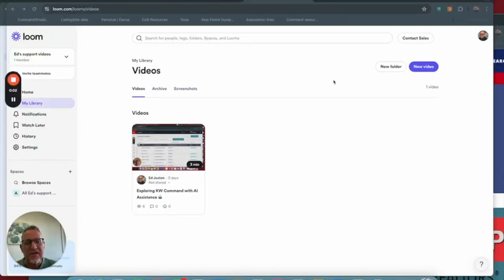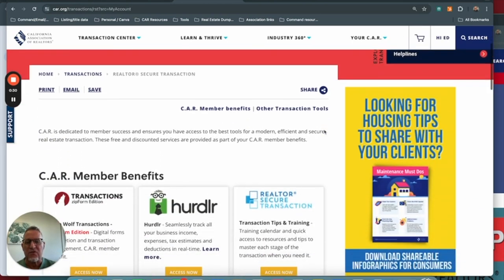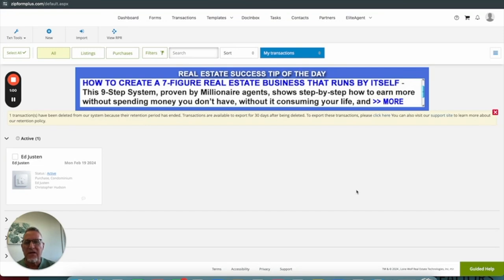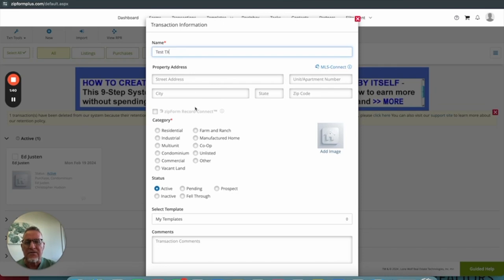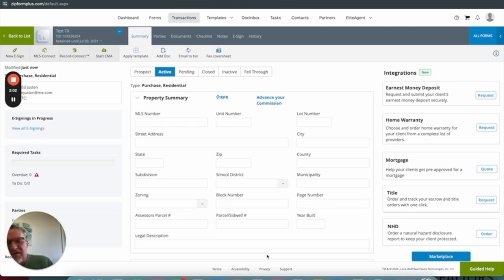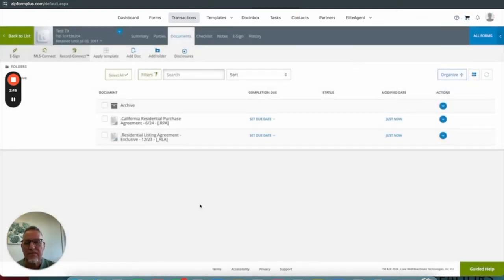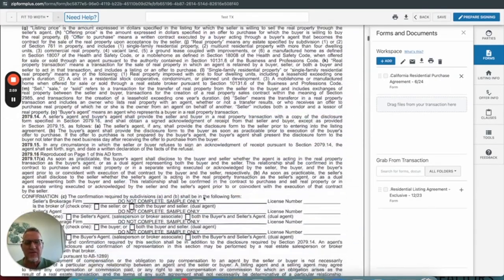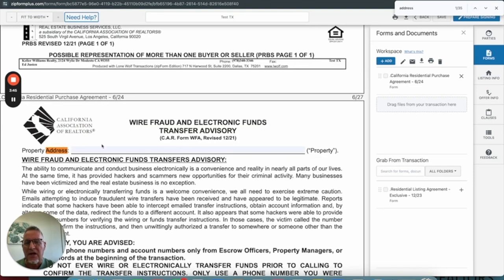Access zipForms to Start a Transaction in the CAR.org website